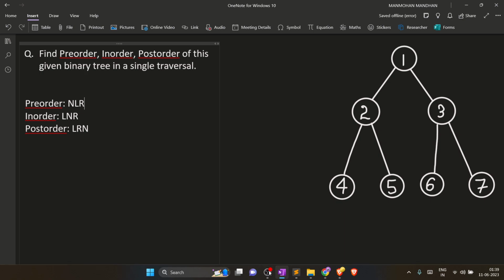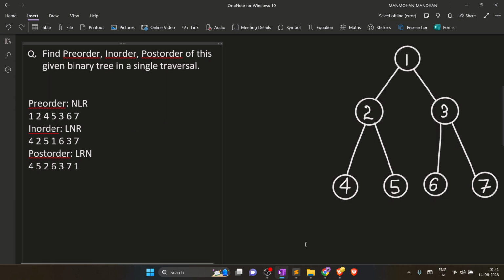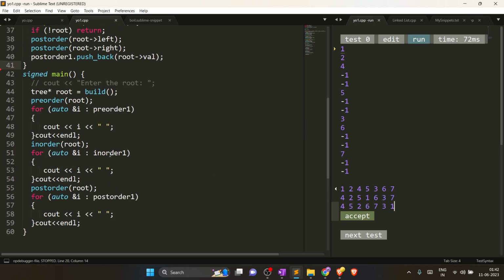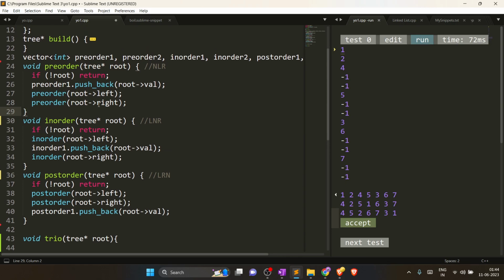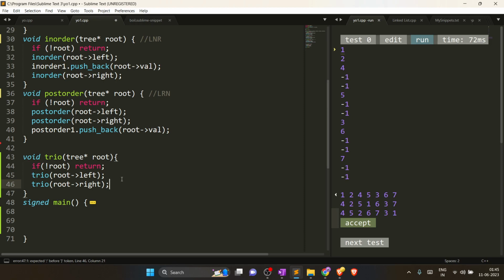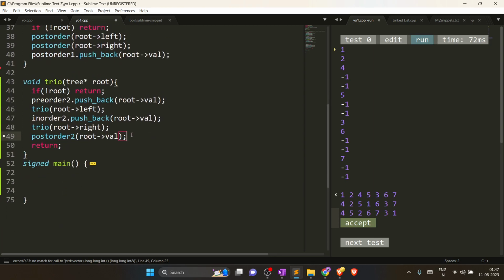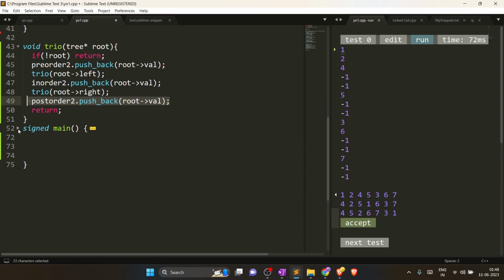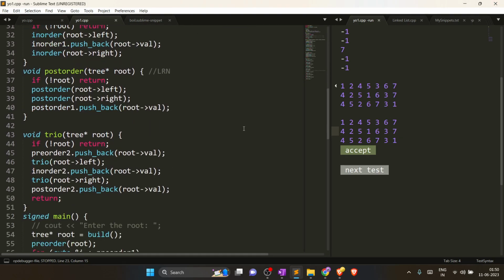Find Preoder, Inorder, Postorder in one tarversal || Code in C++ || mandhan_63 || DSA